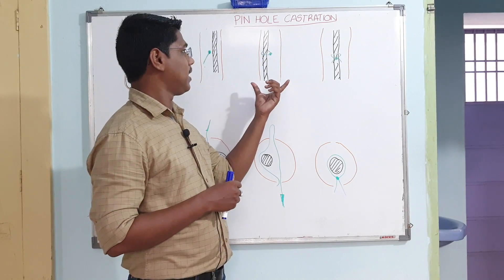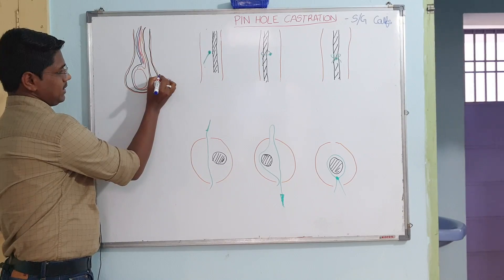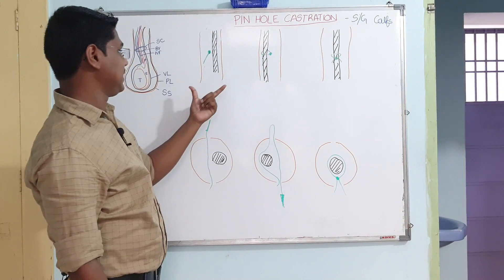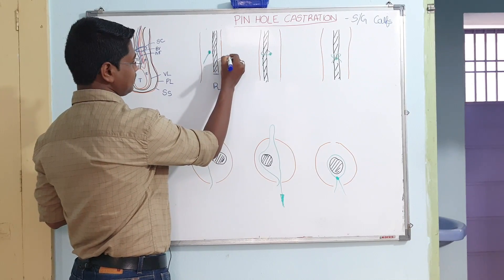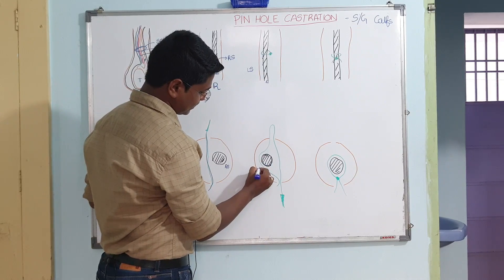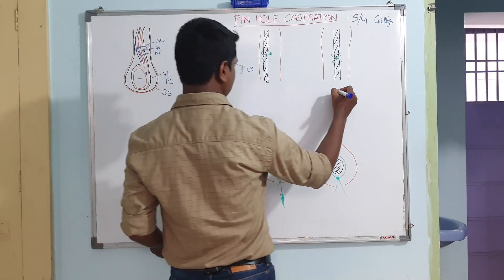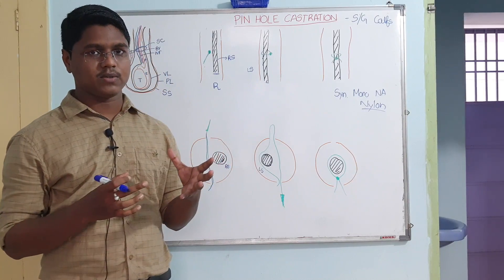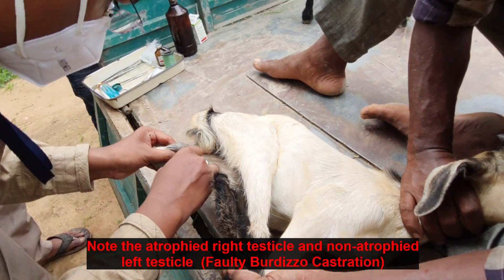Pin-Hole Castration (Goat) | SA Surgery 03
Pinhole Castration is a novel technique for minimally invasive castration method in ruminants. It is an effective alternative to open method of castration. Recent technique suggests that this method can even be applied to the Dogs.

Surgeon - Dr. Sagar Sahoo